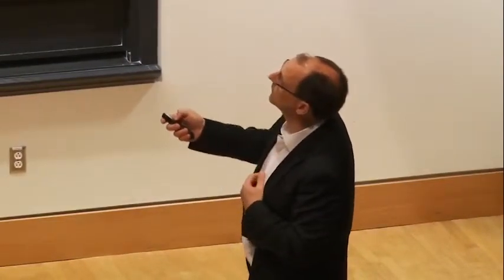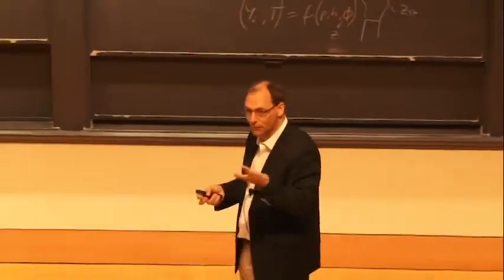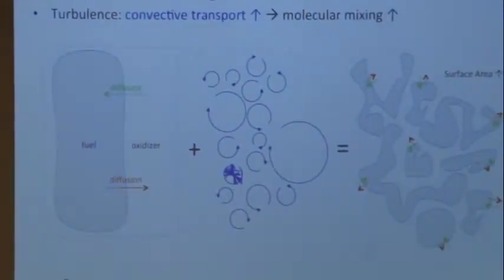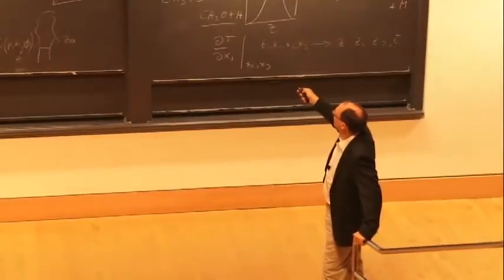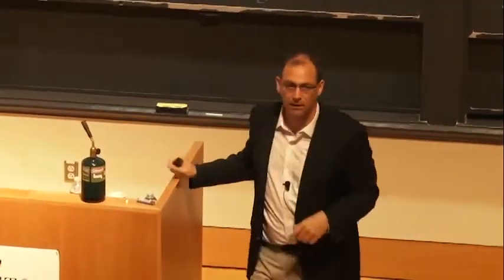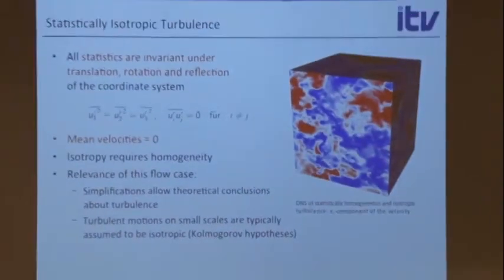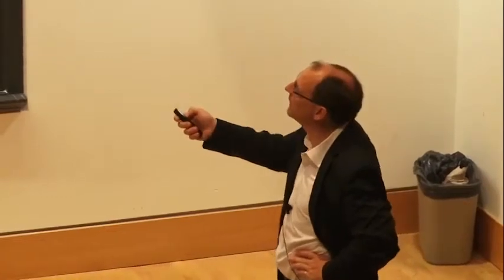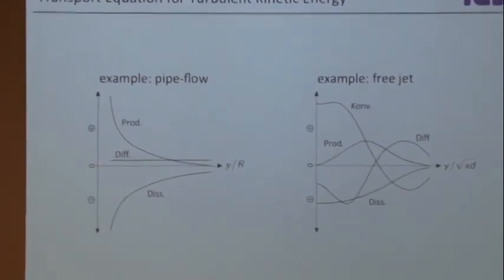Combustion Theory Part 9